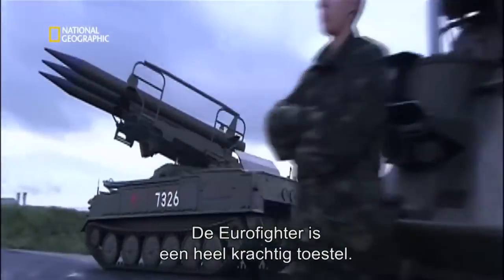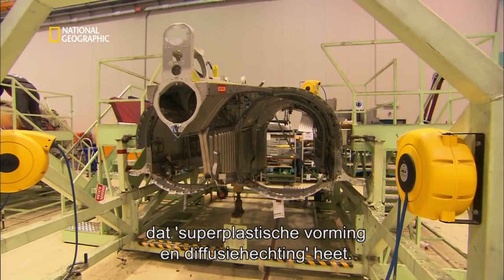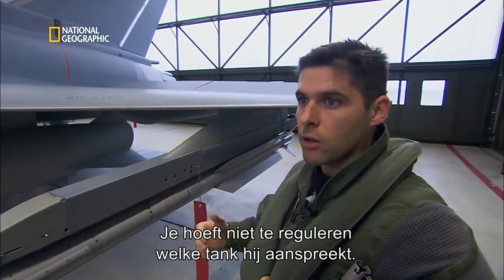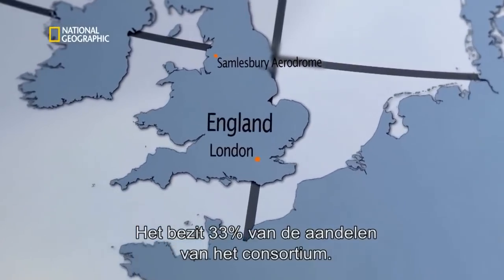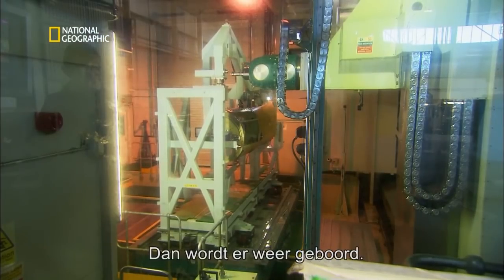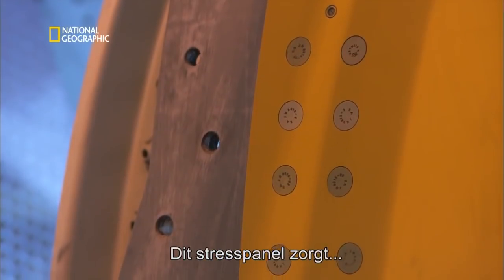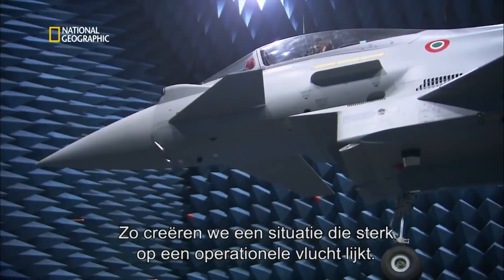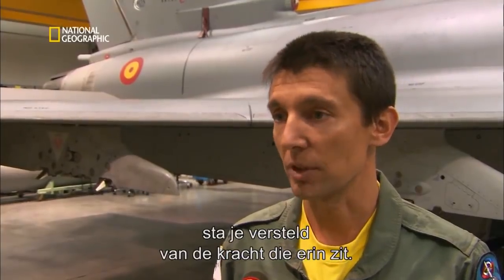National Geographic Megafactories - Eurofighter Typhoon